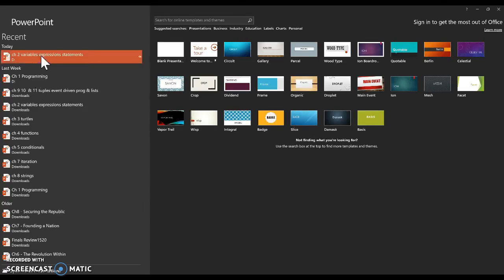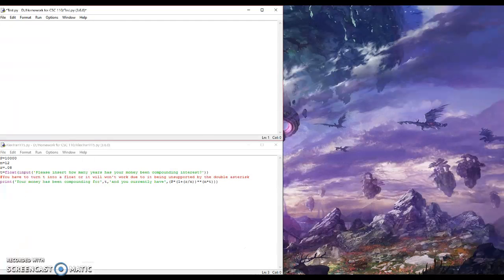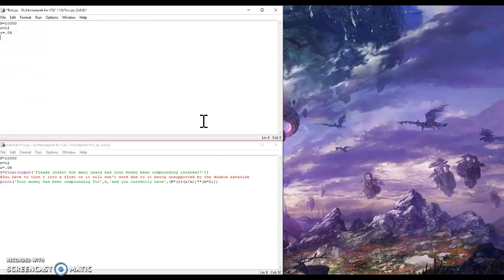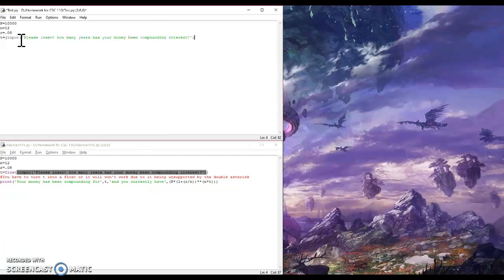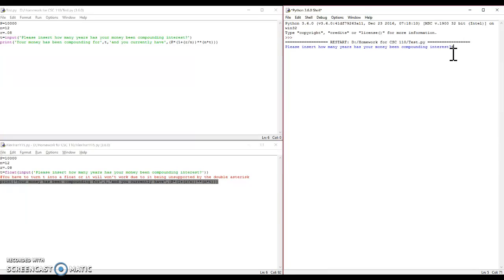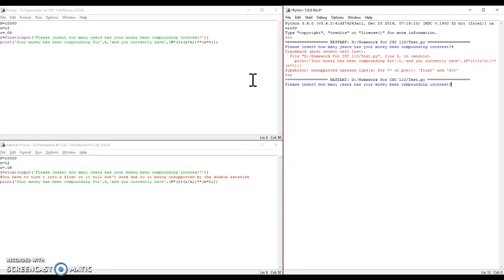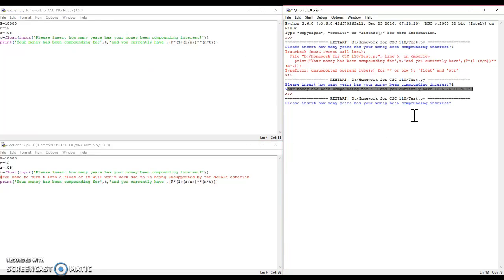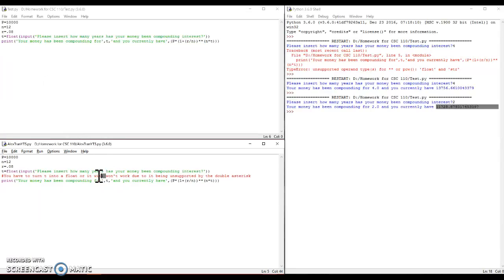Youtube homework Ch2_Ex5